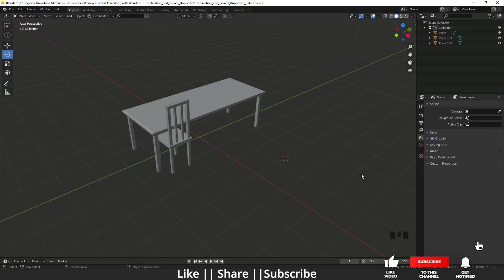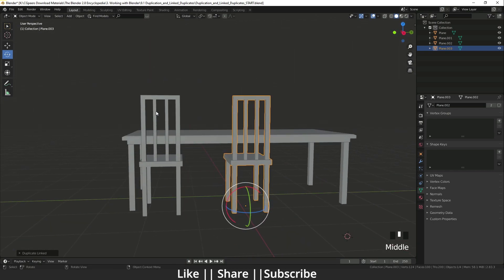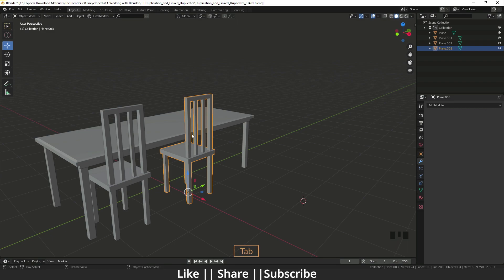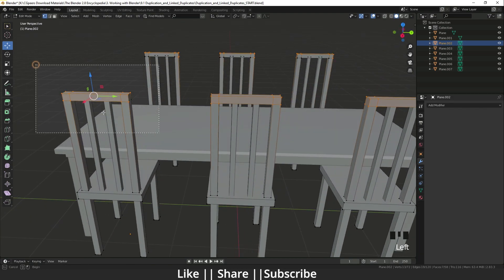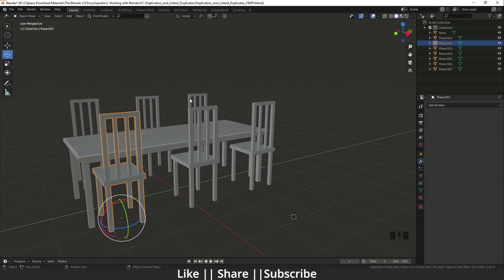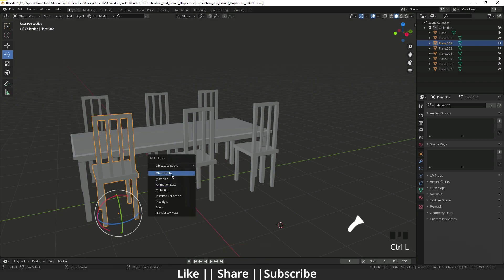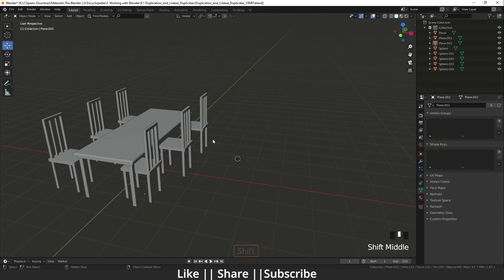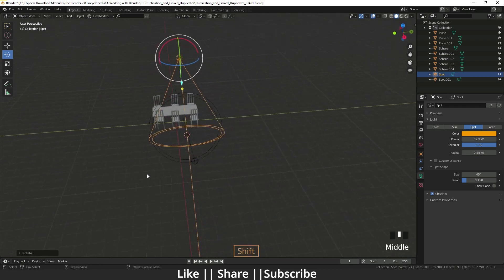Duplicate VS Duplicate Link | Blender Tutorial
Hello, guys, I hope you are doing well and in this video, I'm going to show you how you Duplicate VS Duplicate Link in Blender and I hope you will like this tutorial if you like the video make sure to hit the subscribe button and hit the bell icon too.